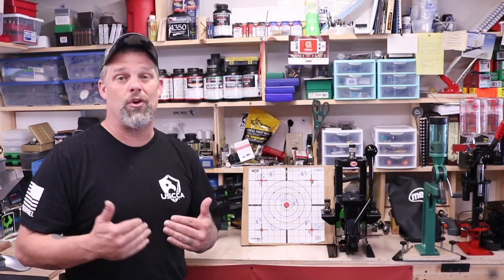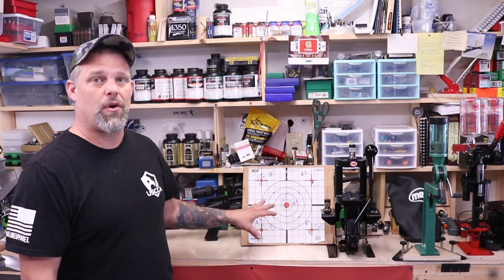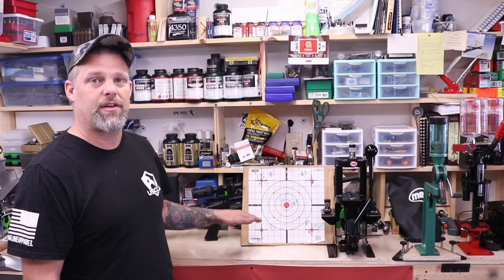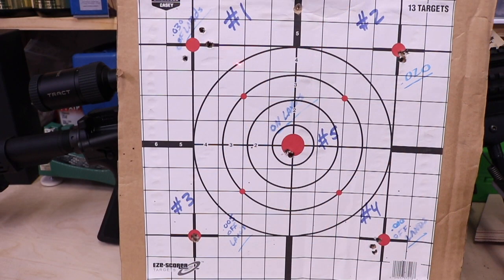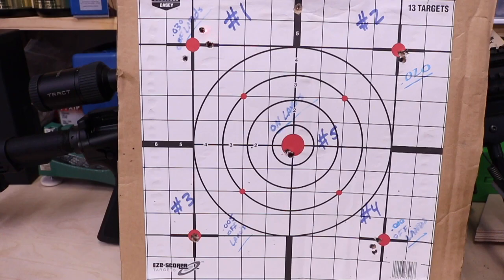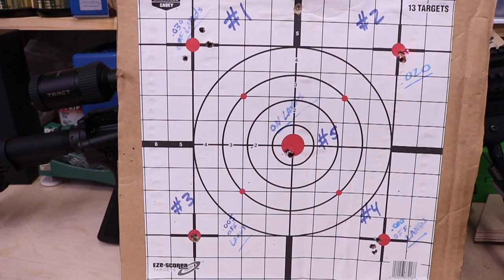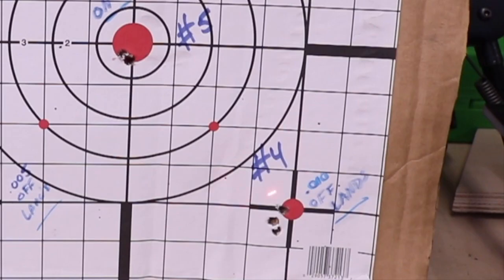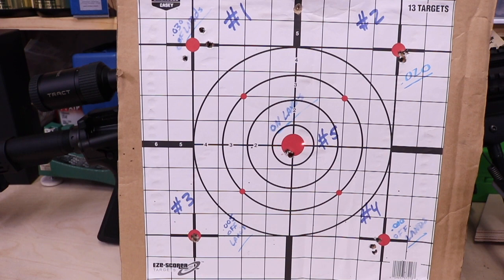Zero your shots!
You Always want to be as accurate as possible, especially when it comes to long range shooting. One of the most basic things that is often overlooked is a true zero of your shots!
Let's take a look at some information about a true zero.! Getting a true zero is the best place to start!